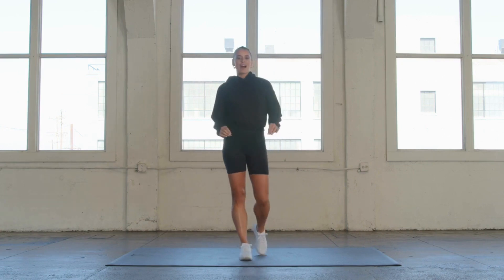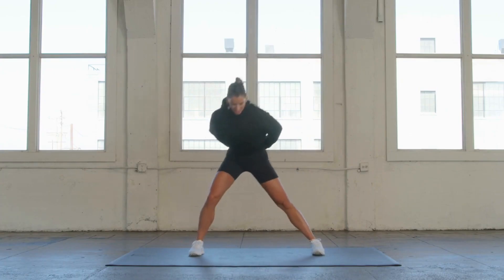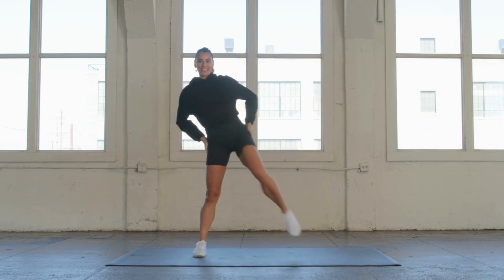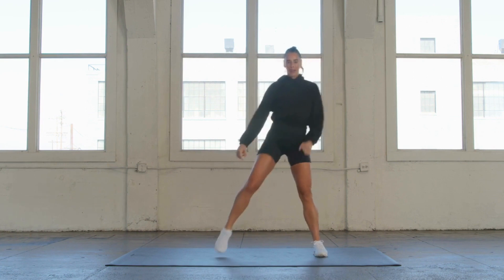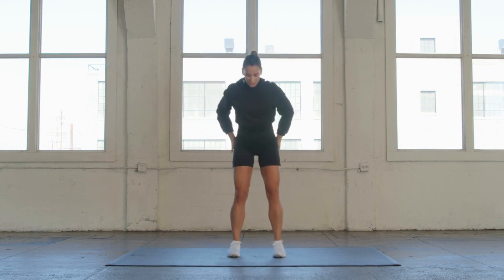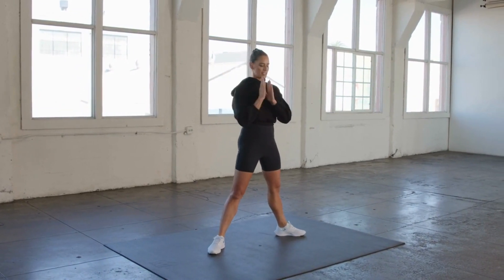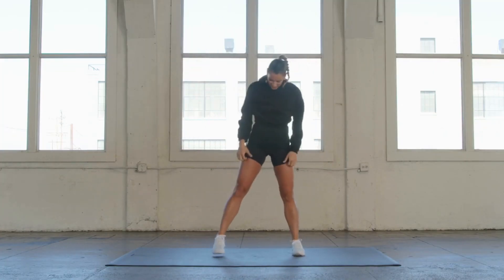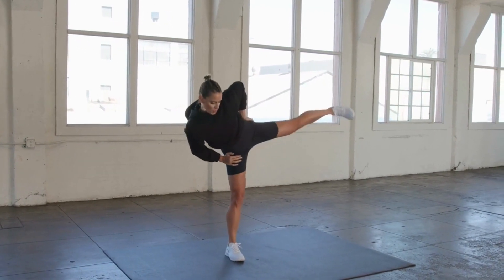5 Minute Glute and Legs Workout | Bodyweight Standing Glute Workout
You’ll work your legs and glutes from every angle with this 5-minute bodyweight workout. All you need is five minutes and a little open space to get a great glute and leg burn!